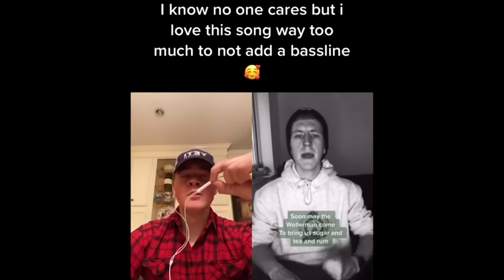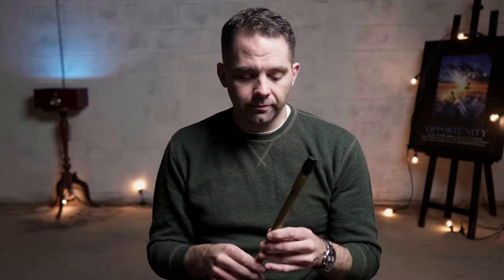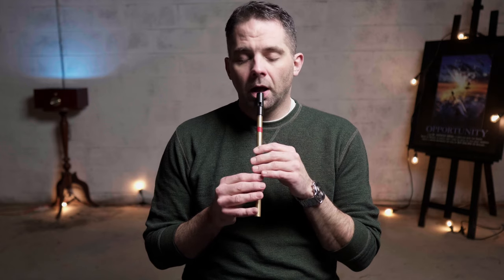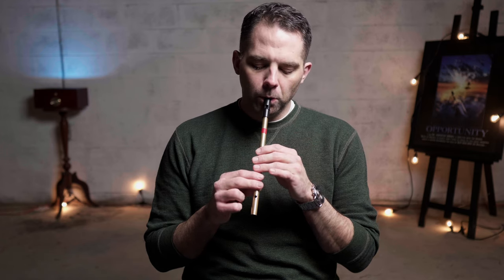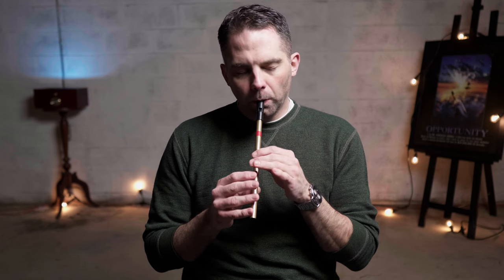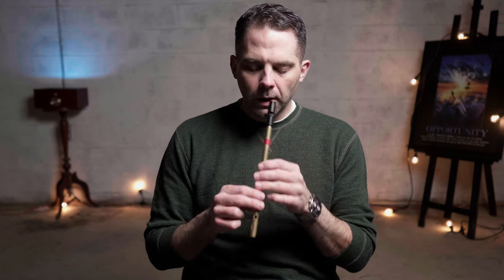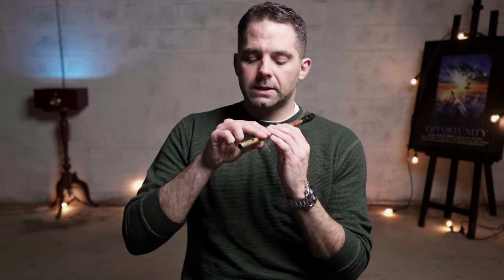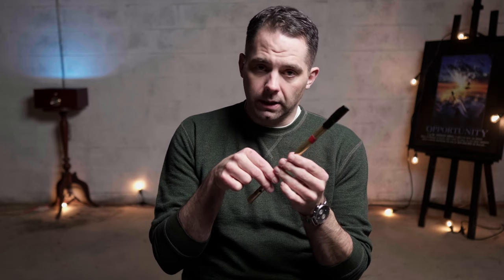The Wellerman (Sea Shanty) on tin whistle - Bb Sindt & D Humphrey (GIVEAWAY!)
This sea shanty thing is the most random and (IMO) positive trend of 2021. Couldn't have called that - but this song is cool and people are going nuts for it so I figured I should get on board. Learn how to play the TikTok viral hit song The Wellerman on tin whistle. Most people are playing this song in C minor, and that requires a Bb whistle (or an F, or an E, but I went with Bb). I also teach it on the D whistle since that's what most folks have.

Song is public domain.

Clarke 200th Anniversary Edition

To enter the giveaway contest this time there are three things involved:
3. Doesn't matter if it was yesterday or 100 years ago.

Contest Rules:

1. The contest will run for 2 weeks, concluding with a random drawing from among the comments on Saturday, February 20th, 2021.
2. The winner will be contacted through YouTube. If you have an active channel that allows for channel comments I will post one to your channel; if not, I will reply to your comment on this video.
3. If the winner does not respond within one week I will make another random selection and repeat the process.
4. YouTube is not a sponsor of this contest and the winner will be required to release YouTube from any and all liability related to this contest.
5. Privacy: the only information obtained from the contest winner will be a name and shipping address and that information will only be used to ship the whistle. That information will not be retained once the package is sent.

My Gear
DAW: Logic Pro X
NLE: Final Cut Pro X
VFX: Apple Motion